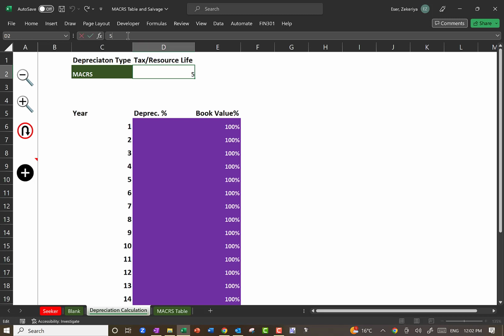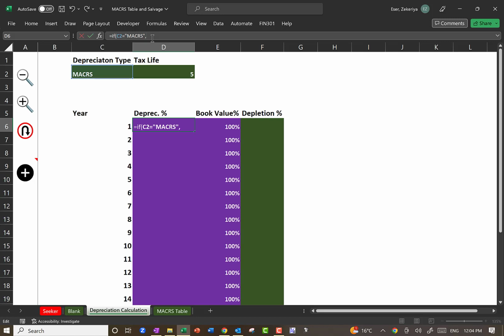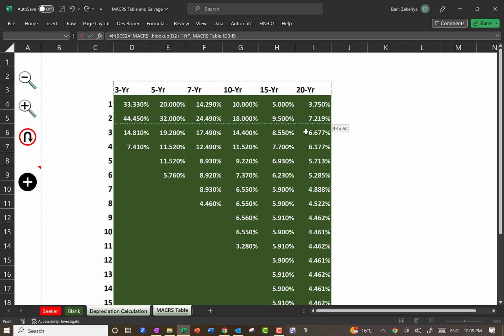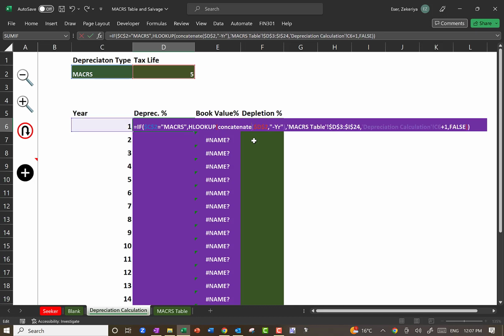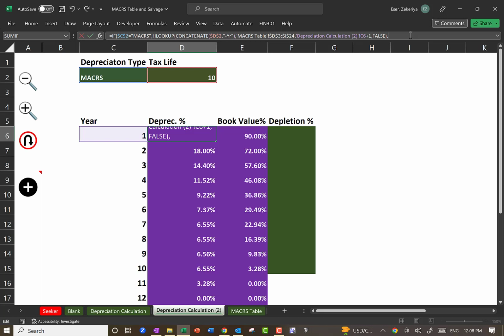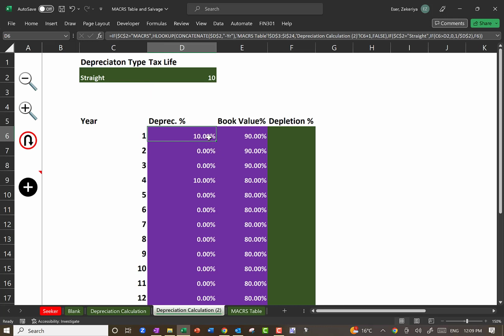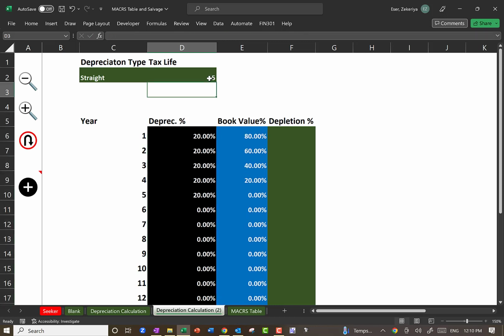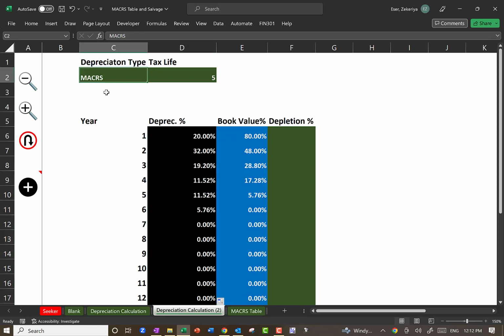FALL 2023 FIN 301 Oct 18 Part 5 of 6